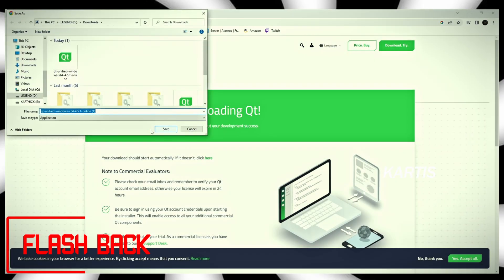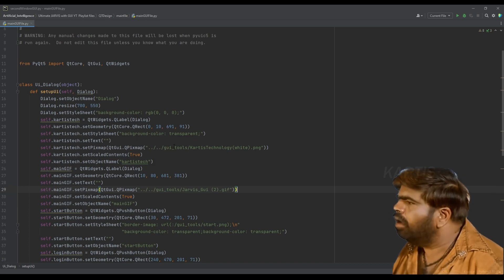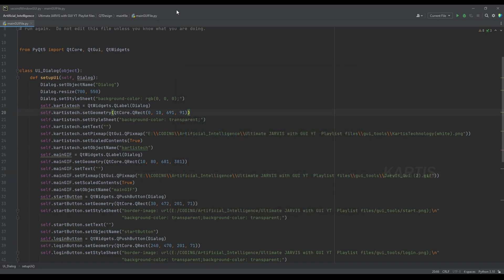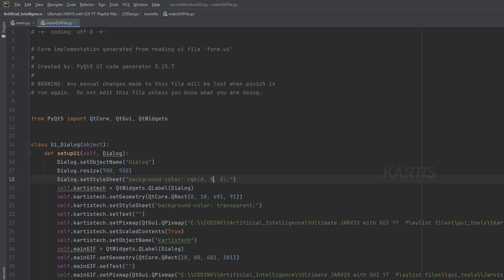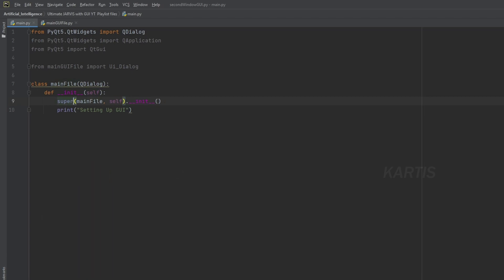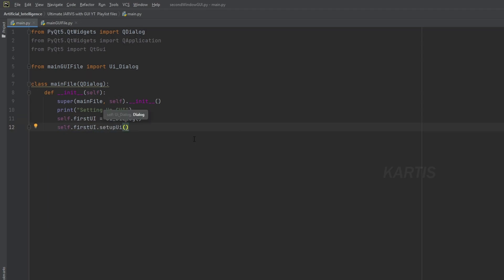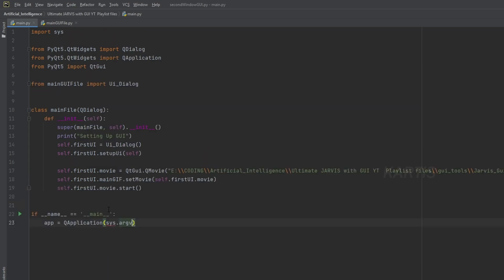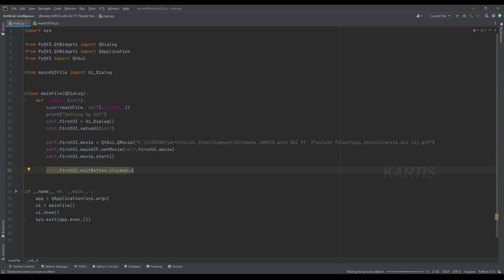GUI's Backend Programming | Futuristic AI JARVIS Tutorial Part-2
In this video, I've shown my automated voice controlled Program named as JARVIS after Tony Stark's  Artificial Intelligence who can do lot of activities with his Speech Recognition Tech as Pre-programmed effectively.

This Jarvis project was done just for Educational purpose and This program needs more Improvement such as Machine Learning and Deep learning programs should be added to make it a complete Artificial Intelligence (AI). This program is a basic outline of how a AI should be. In future, We'll be developing a complete AI as of like Jarvis with a Artificially Created Neural Network.

PC Specs:
CPU : AMD Ryzen 9 5950X
GPU : GIGABYTE's NVIDIA Geforce RTX 3080 OC
Motherboard : ASUS TUF B550 Plus
Monitor : LG UltraGear 1920 X 1080p FHD 144 HZ
RAM : Corsair Vengeance 16GB 3600Mhz
SSD : Samsung EVO 980 1 TB
HDD : Segate Barracuda 2 TB